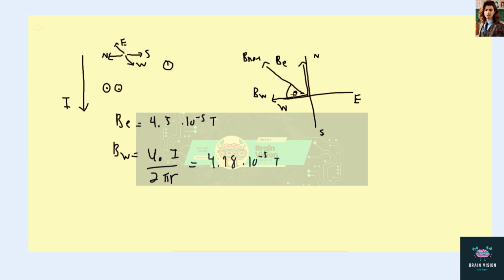A horizontal compass is placed 18 due south from a straight vertical wire carrying a A current downw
A horizontal compass is placed 18 due south from a straight vertical wire carrying a A current downward. In what direction does the compass needle point at this location? Assume the horizontal component of the Earth's field at this point is and the magnetic declination is